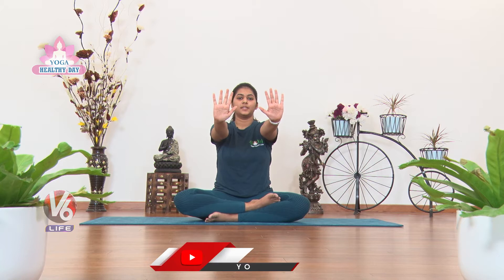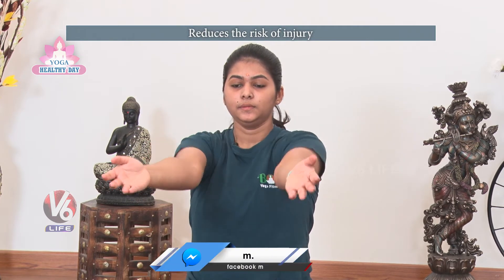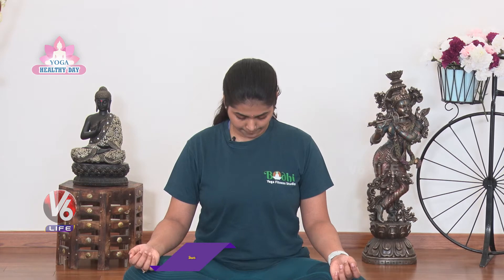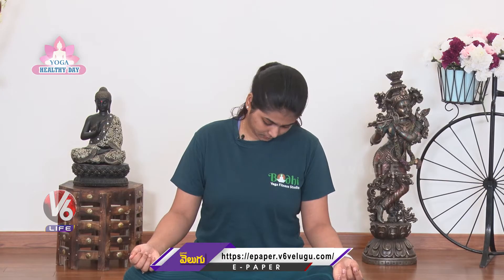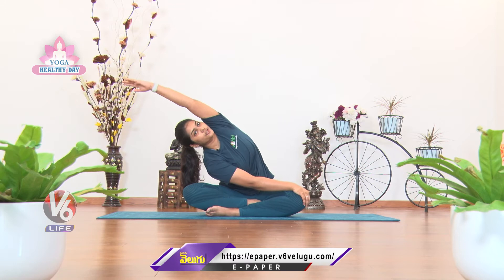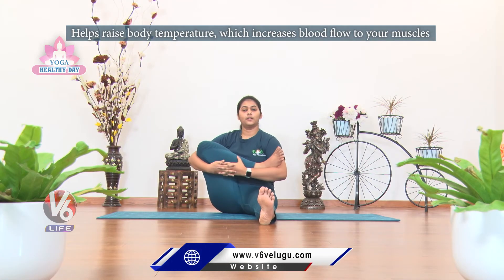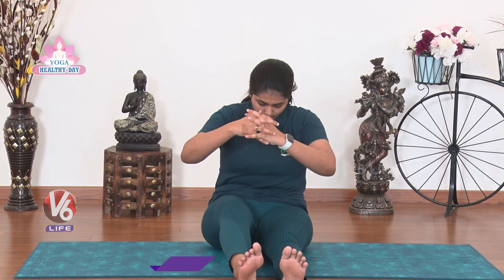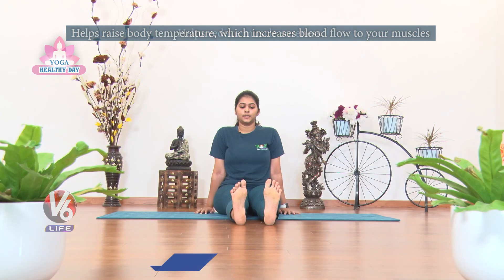Basic Yoga Warm Up | Benefits of Stretching & Warm up Exercises | V6 Life